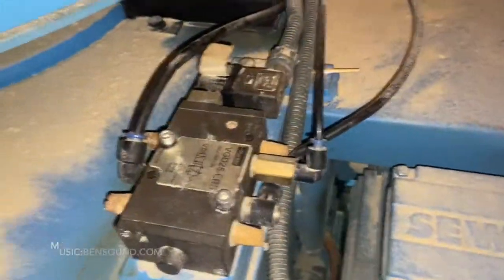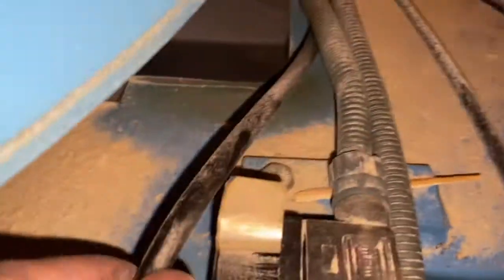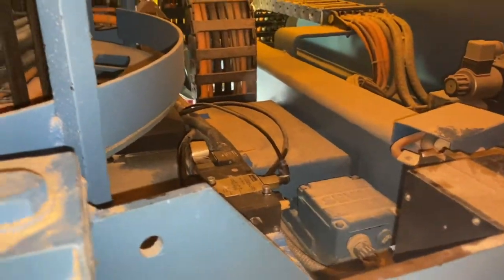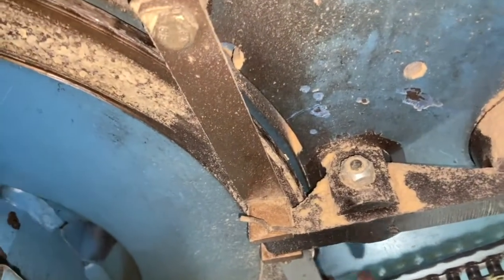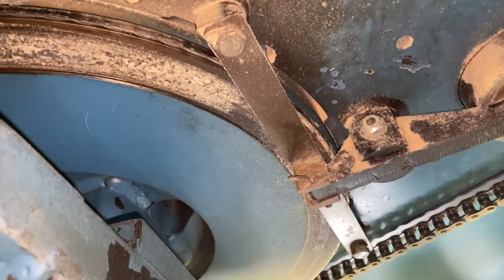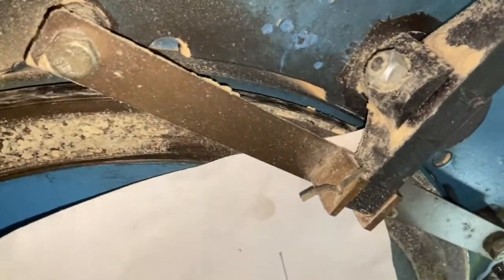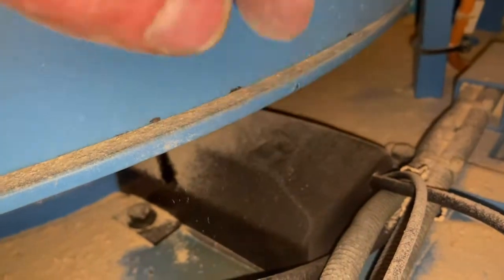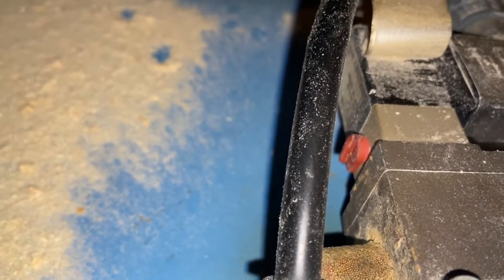Hundegger Angle Brake Adjustment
If you have a problem with your angle on the Hundegger, you should watch this video!  This shows how to manually operate the valve and adjust the angle brake.